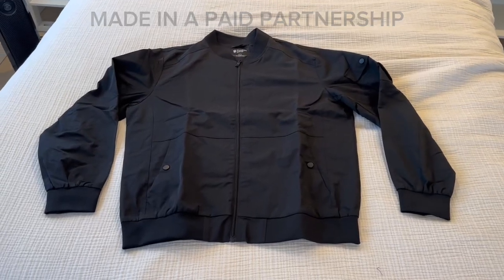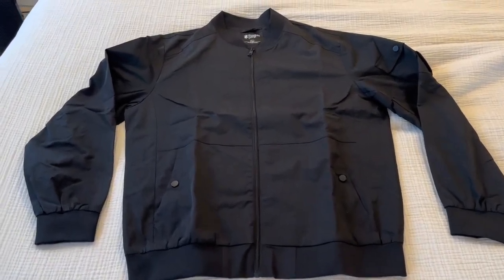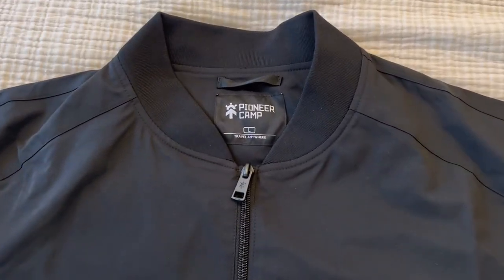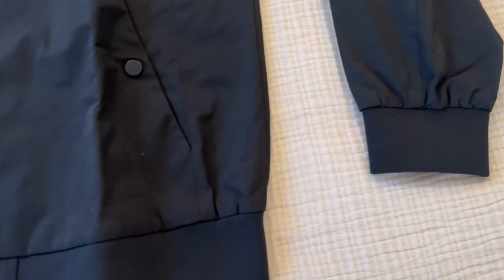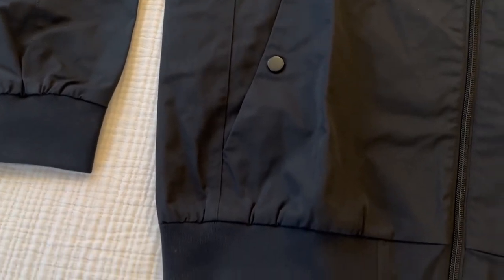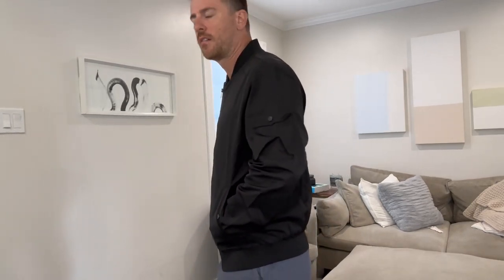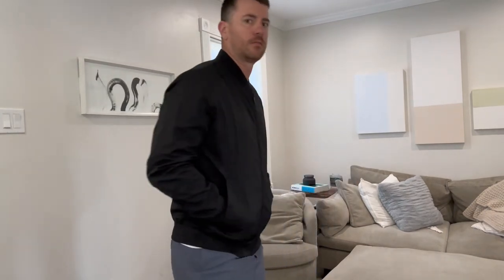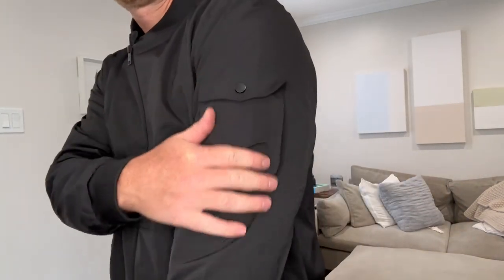Amazon Fashion Review: Pioneer Camp Men's Lightweight Bomber Jacket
Pioneer Camp Men's Lightweight Bomber Jacket Zip Up Causal Varsity Flight Windbreaker for Office Work Golf

commissions earned